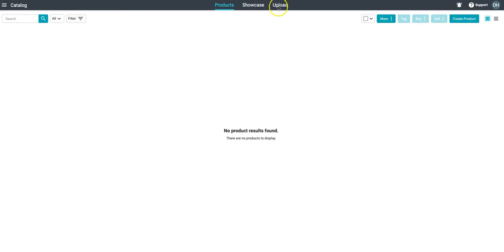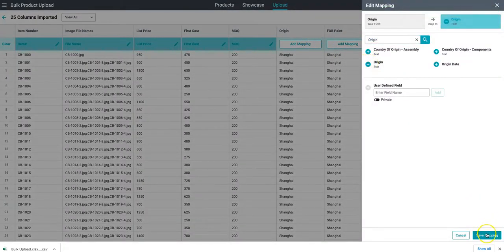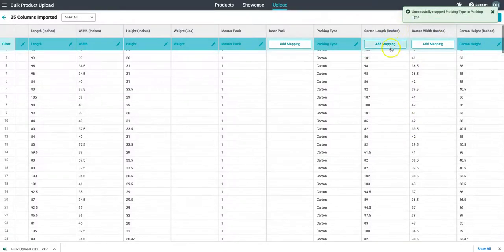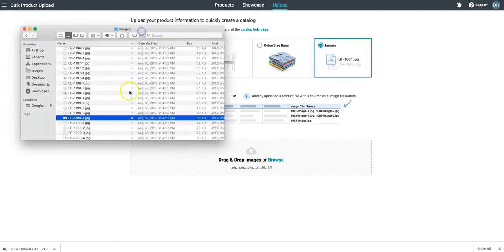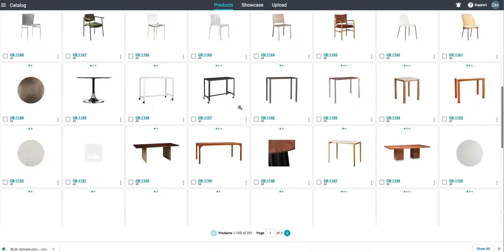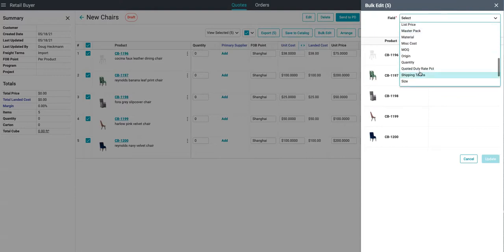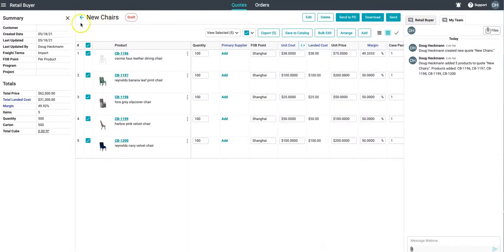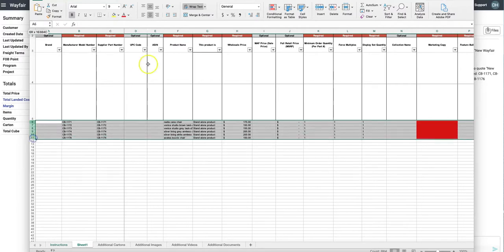Importing and exporting products with Surefront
Easily import product data from any format in excel to Surefront's Smart Catalog. Then exports products in many different formats including buyer quote sheets and ecommerce uploads for Amazon, Walmart, Wayfair, and more!